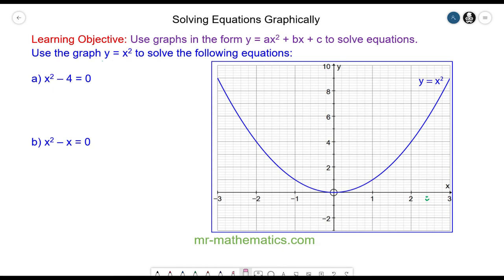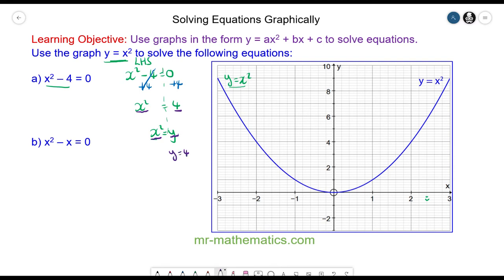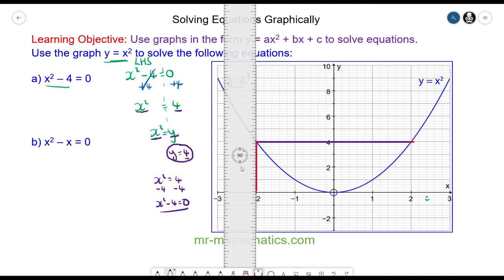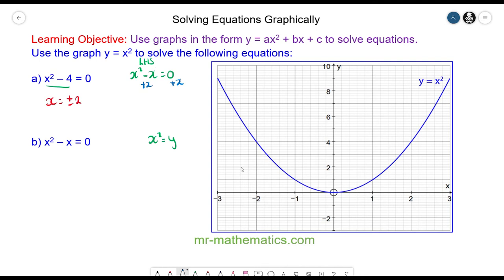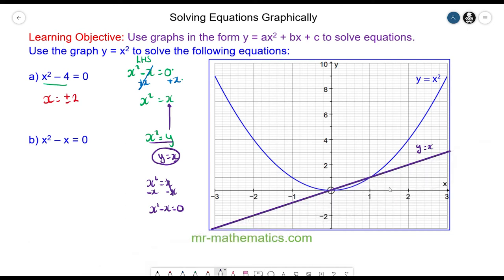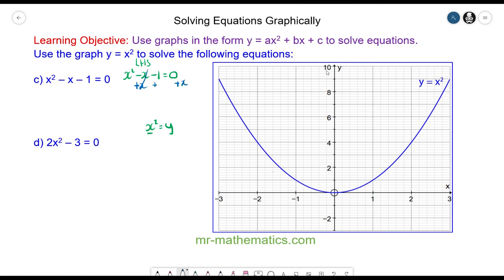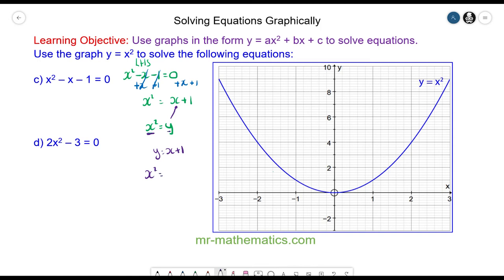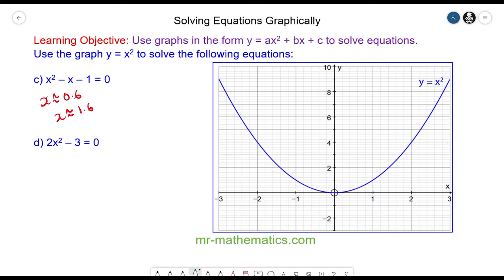Solving Quadratic Equations Graphically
Mathematics tutorial demonstrating how to solving quadratic equations using graphs

The full lesson includes a starter, 2 mains, plenary and worksheet.